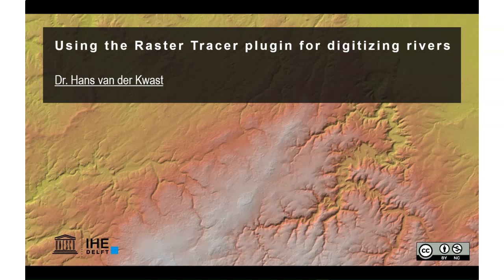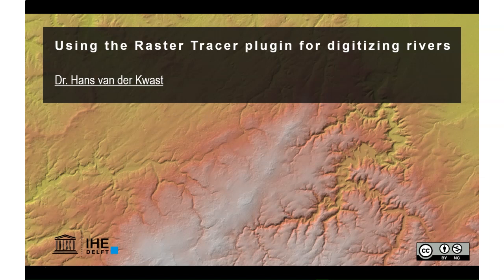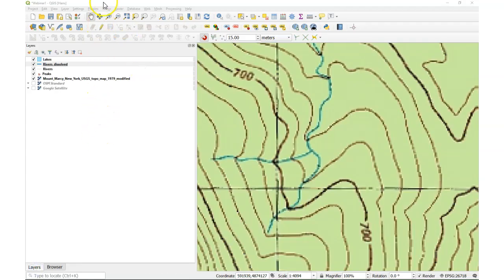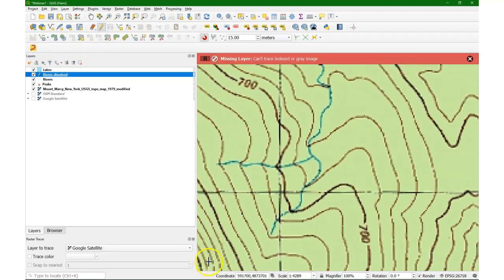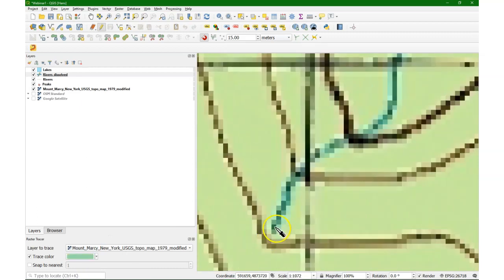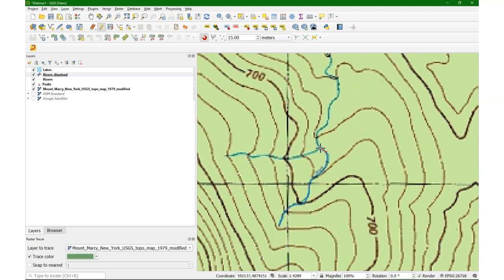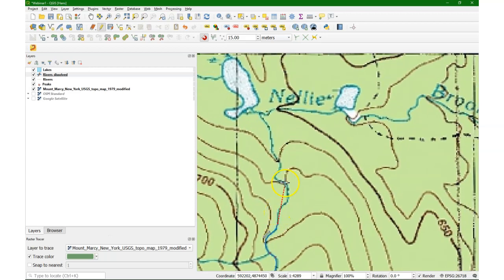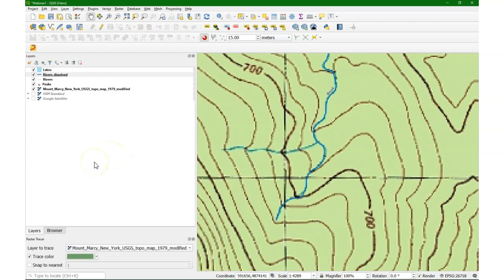Digitize rivers with the Raster Tracer plugin in QGIS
This video demonstrates how to digitize river from a scanned map much faster using the Raster Tracer plugin in QGIS.

The Raster Tracer plugin has been developed by Mikhail Kondratyev.

This video is part of IHE Delft OpenCourseWare.